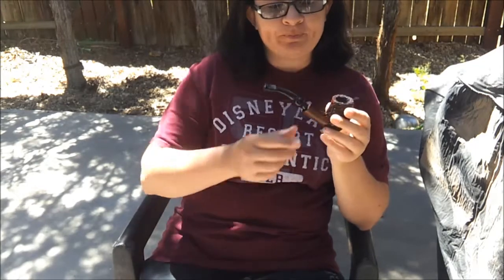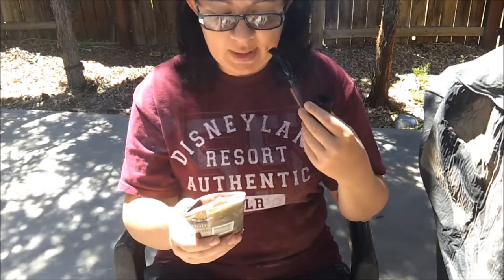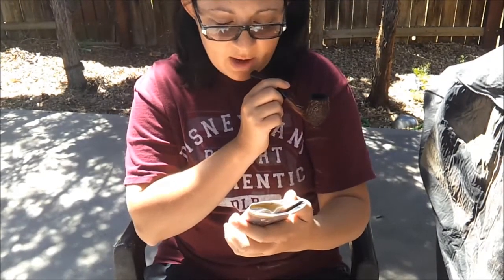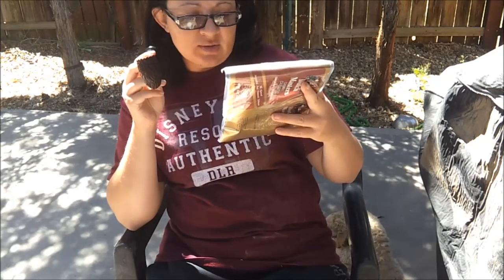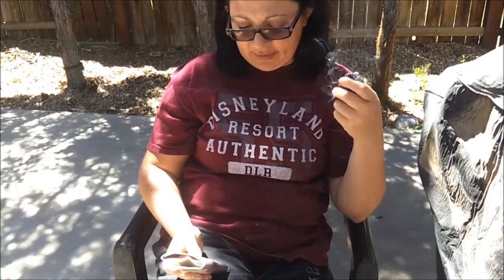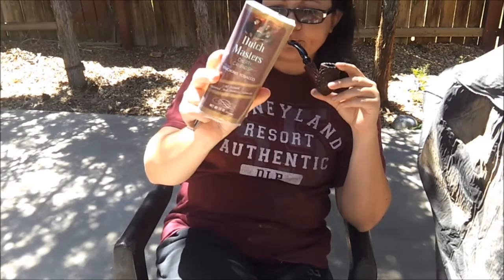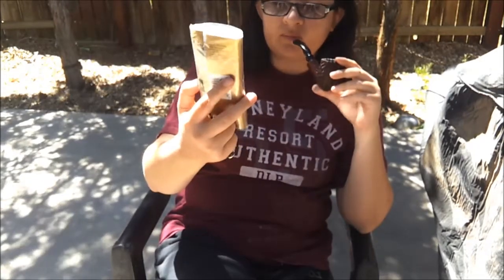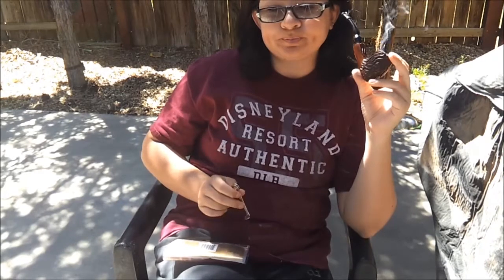Dutch Masters Cherry Cavendish